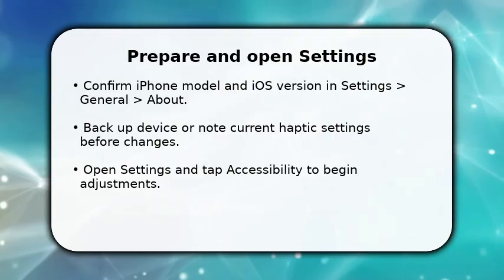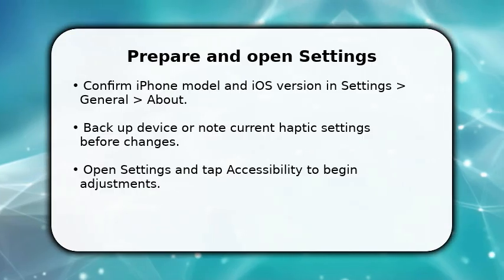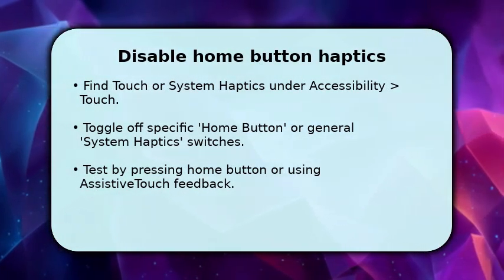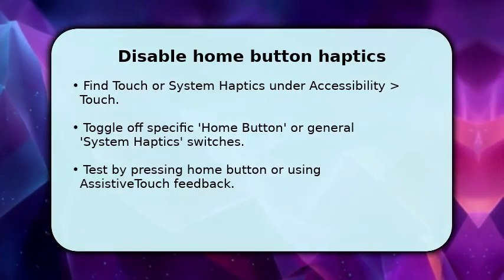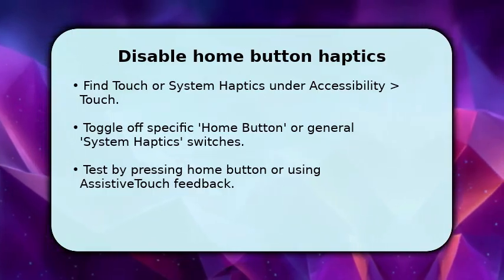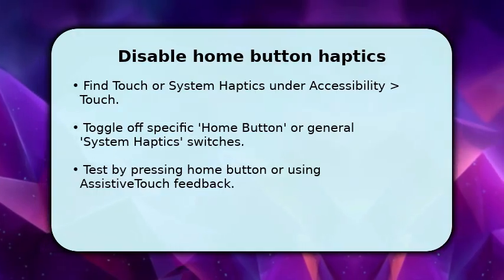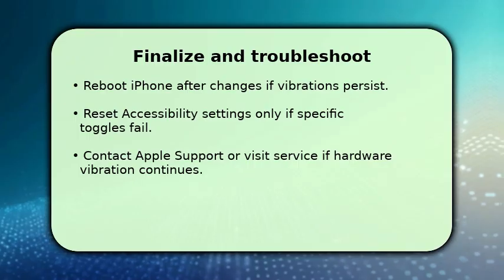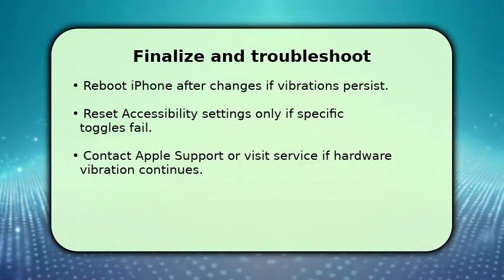How to Turn Off Iphone Home Button Vibration - Step by Step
Learn the simple steps to disable home button vibration on your iPhone. This guide covers troubleshooting common issues and provides clear instructions for both iOS versions, ensuring a smooth experience without sound feedback when pressing down.

disable Home Button Vibration, iPhone Troubleshooting, No Sound Feedback, Disable Touchpad Sounds, Home Button Settings, Vibrate on Press Disabled, Accessibility Options, Touchscreen Accessories, Smartphone Customization, Silent Mode Adjustments, Tech Help for iPhone